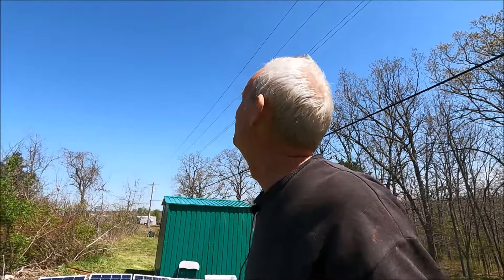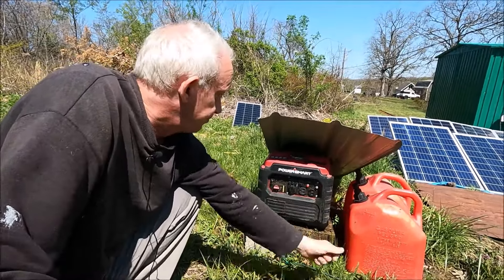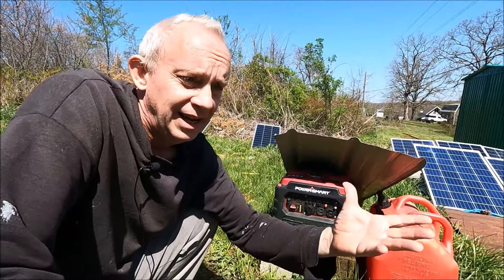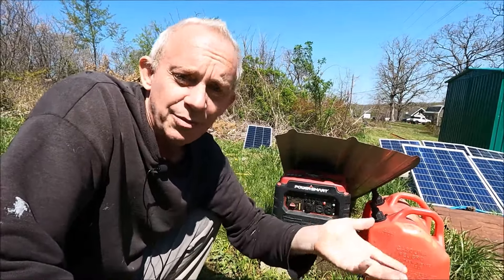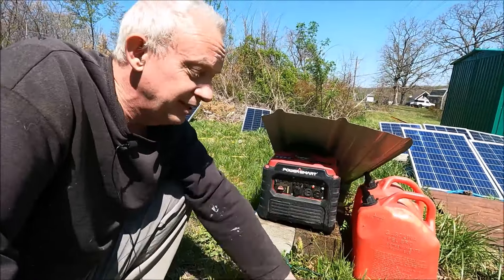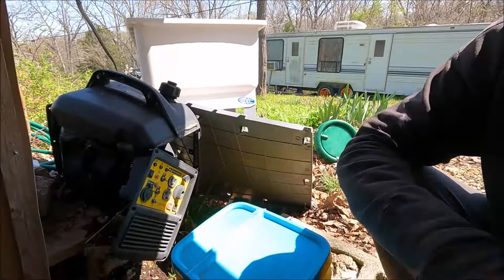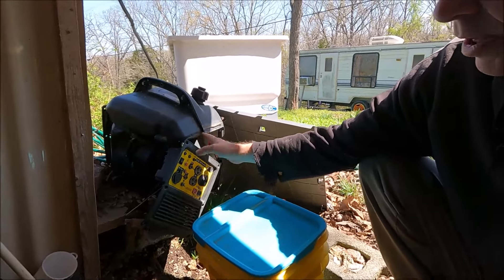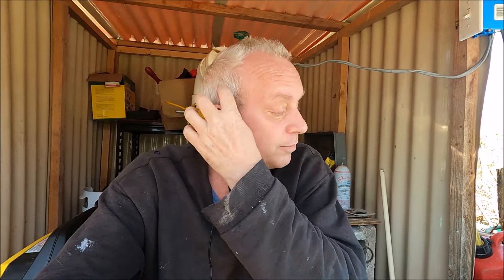They're Forcing Us To Move Out Of Missouri Off Grid Living In A Tiny House